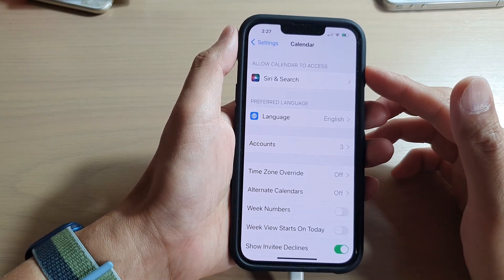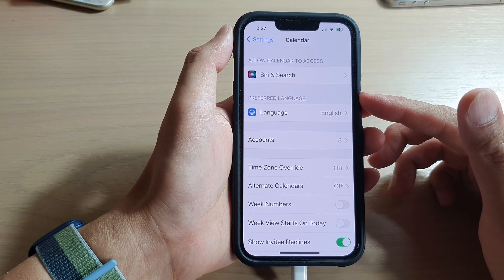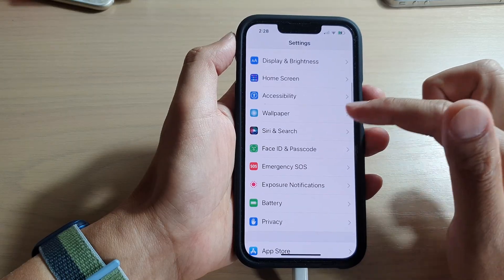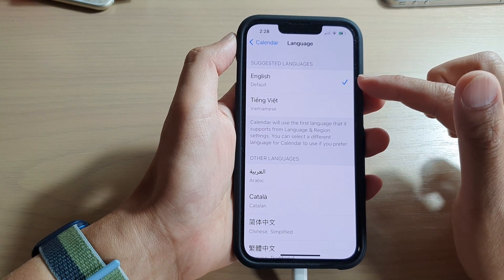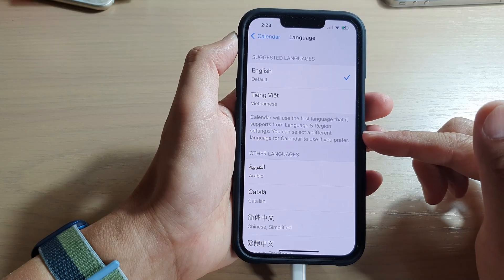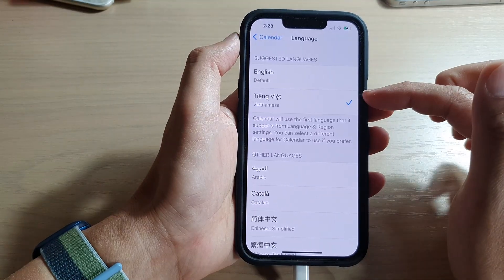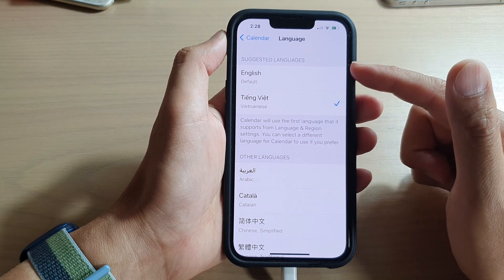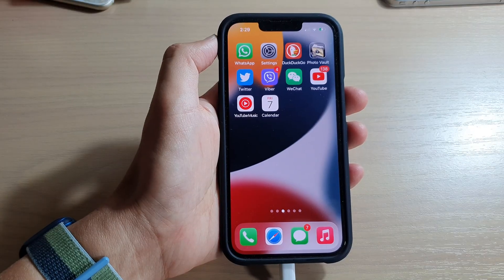iPhone 13/13 Pro: How to Change Calendar Preferred Language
Learn how you can change the calendar preferred language on the iPhone 13 / iPhone 13 Pro.